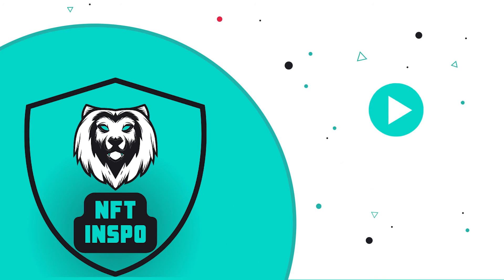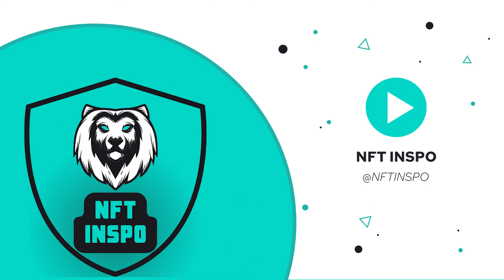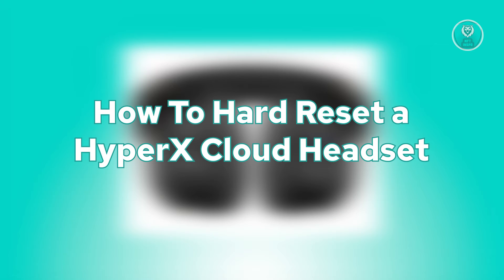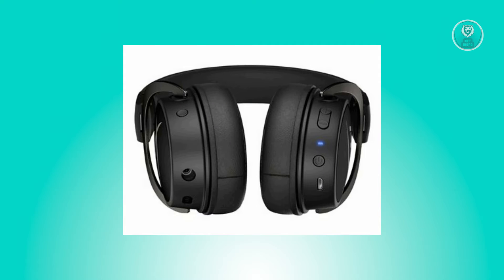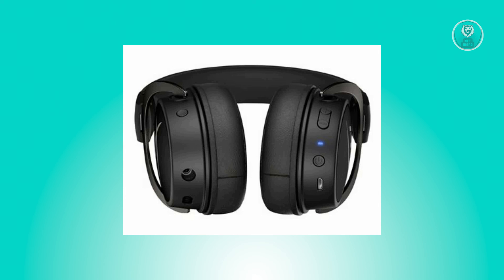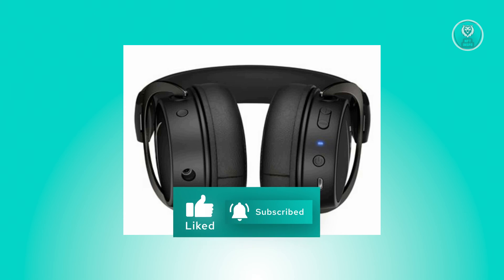How To Hard Reset a HyperX Cloud Headset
If you want to be able to perform a hard reset on your HyperX Cloud headset, then this video will be perfect for you!